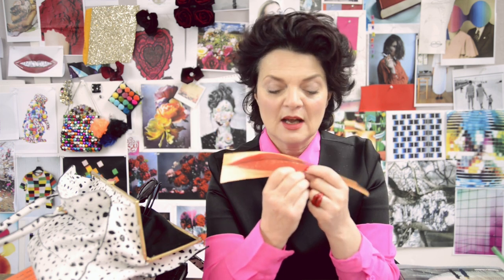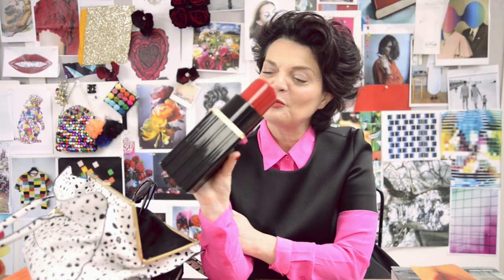Red Lipstick Trick! | LULU GUINNESS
My ‘How to wear red lipstick’ video!

Also in this video:
Lulu Guinness AW14 roughly cut-out spot Daphne: coming soon

Love Lulu x